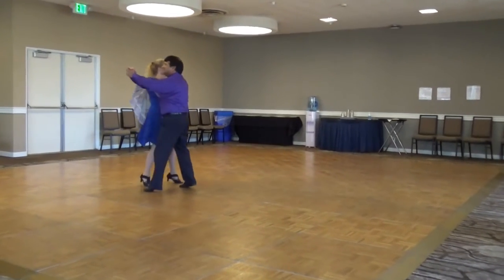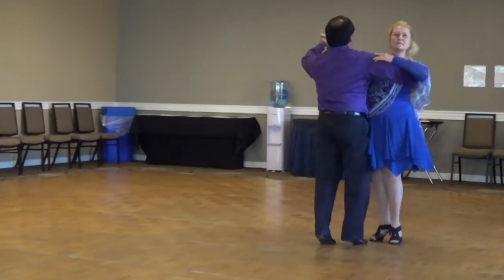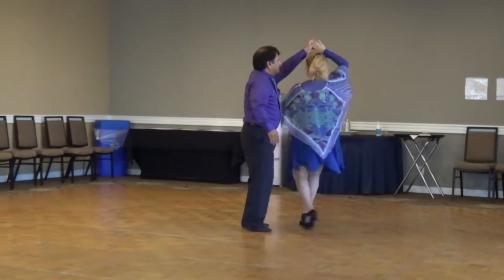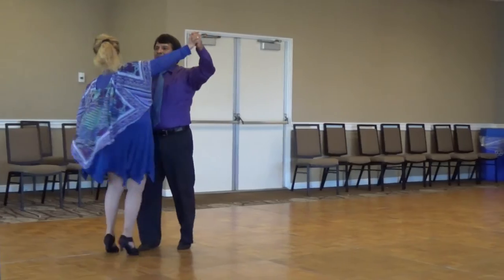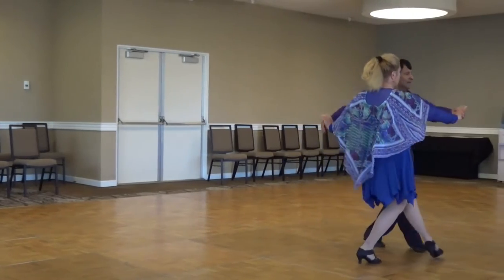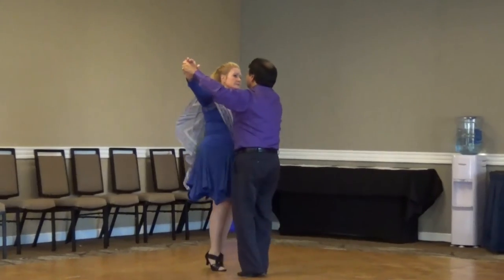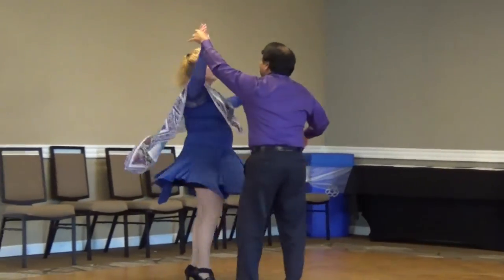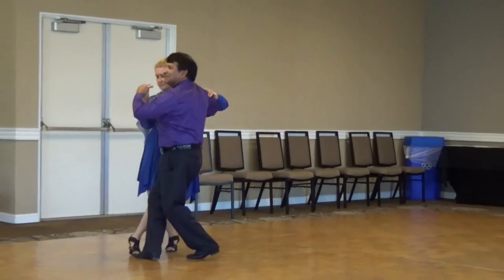Coney Island IV